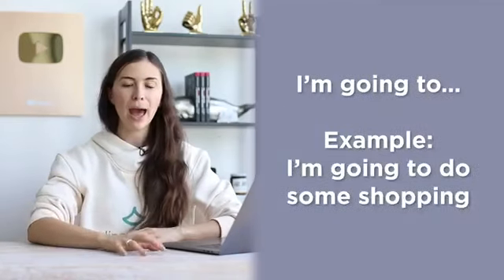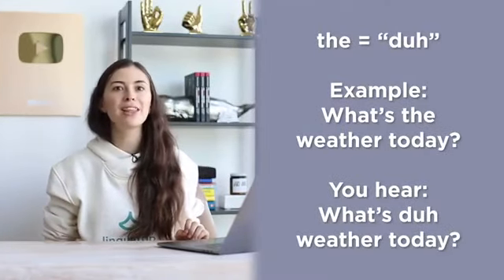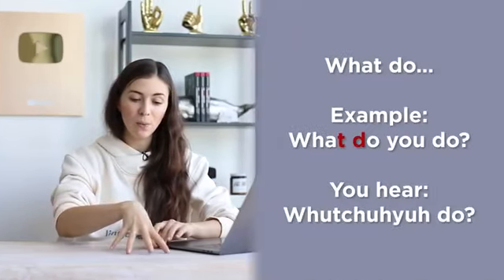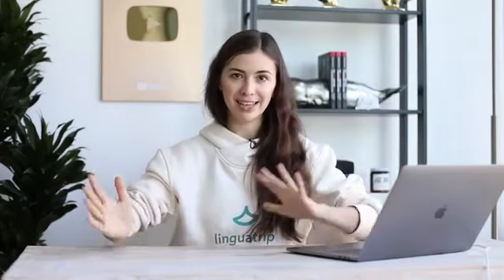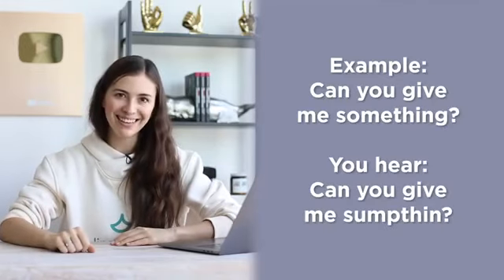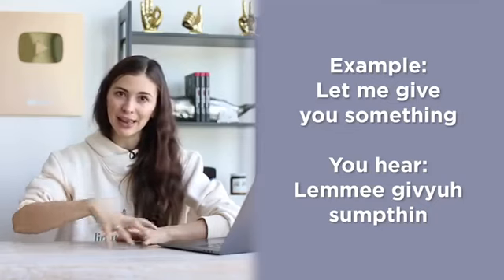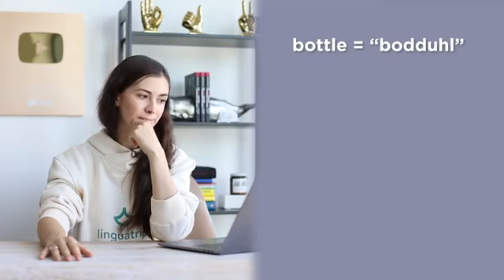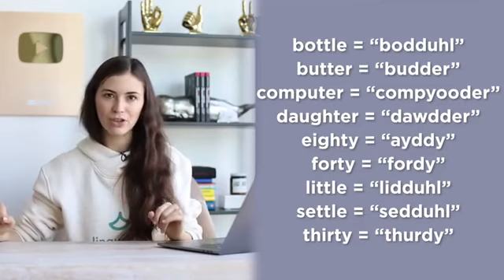Speak Like an American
This video explains how to sound like a native speaker of English Language and how elision works in spoken English